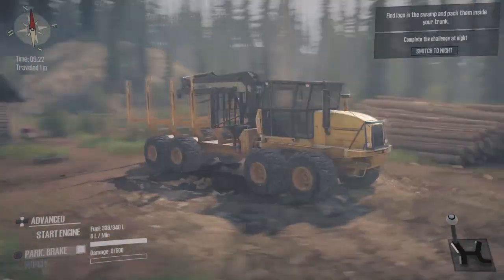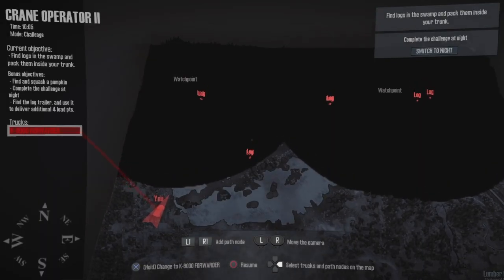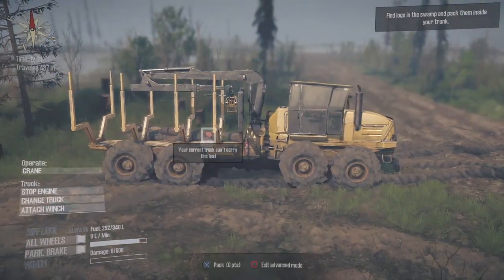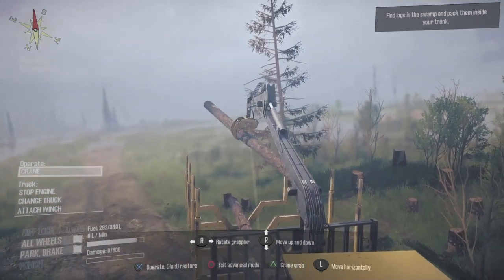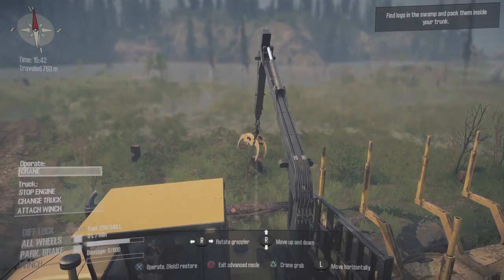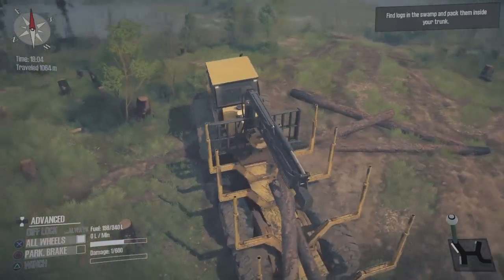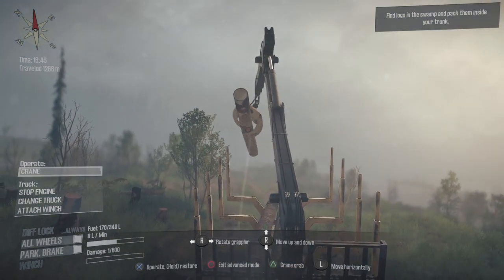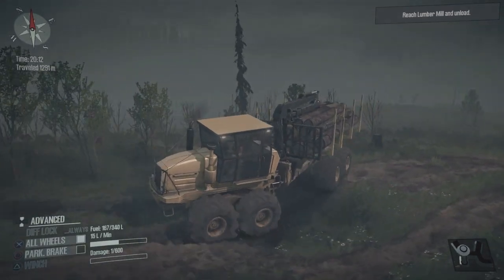AWESOME NEW CHALLENGE! | Mudrunner: American Wilds (CRANE OPERATOR II)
Completing the CRANE OPERATOR II Challenge in American Wilds!